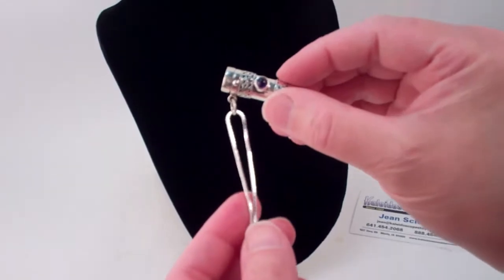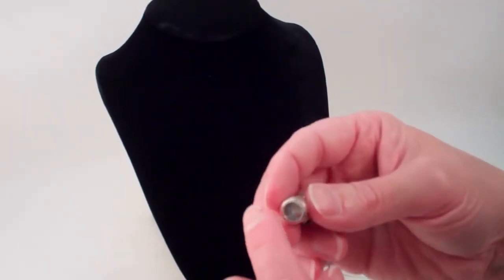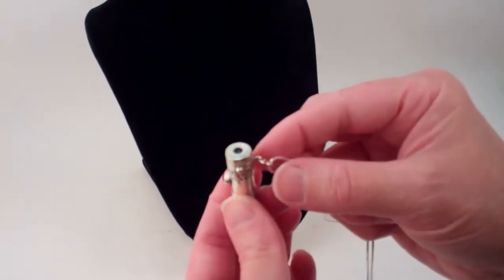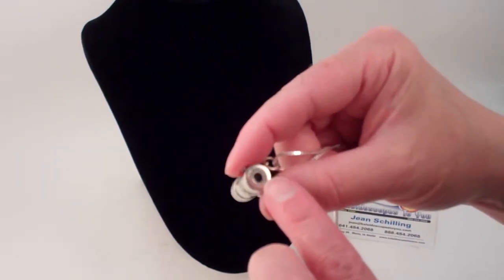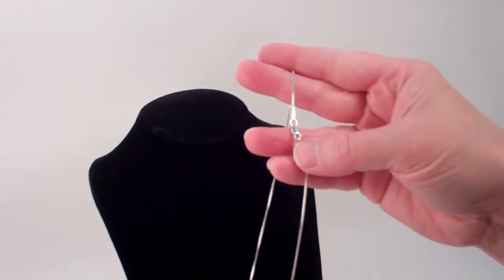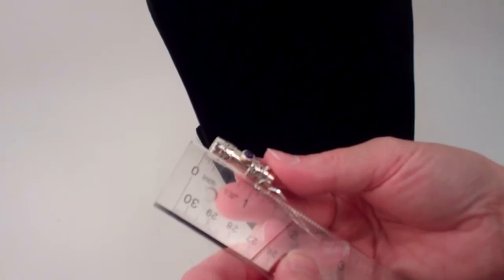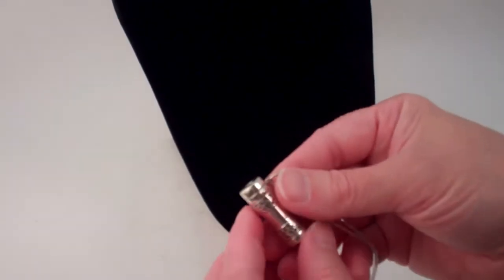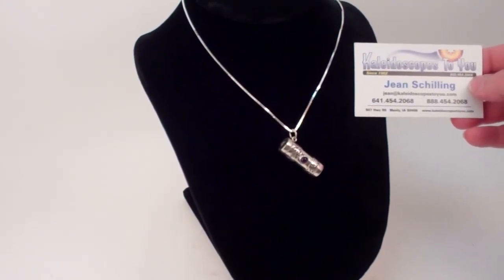Sterling Silver and Amethyst Kaleidoscope Necklace by Kevin and Deborah Healy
Magically Big images within this petite kaleidoscope designed to be worn!  Embellished with a deep purple amethyst, this sterling silver kaleidoscope necklace is wearable art designed and crafted by Deborah and Kevin Healy.